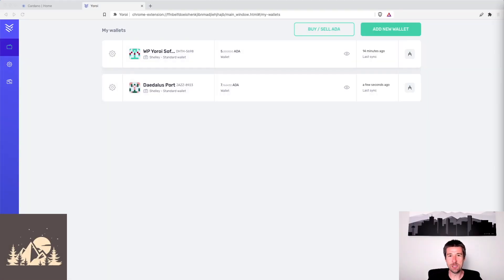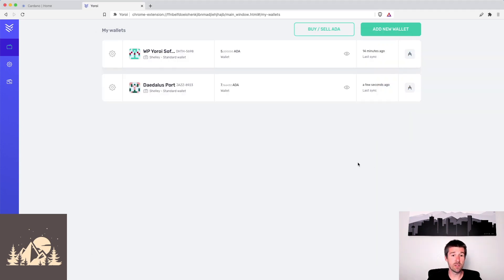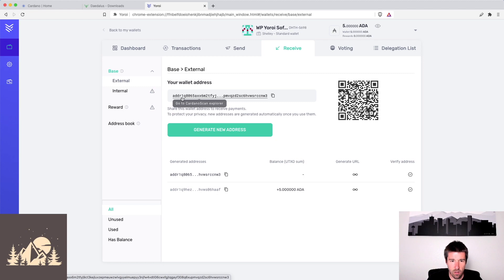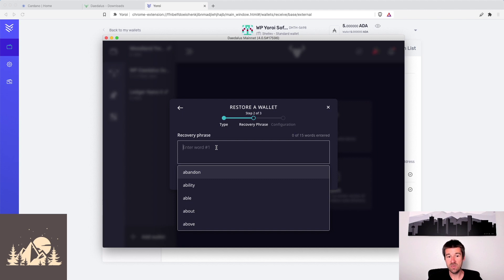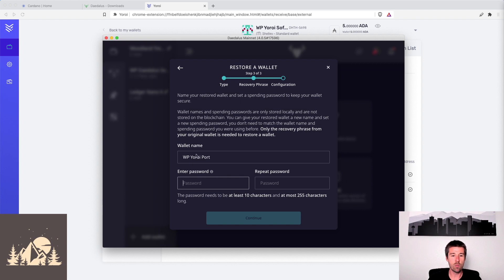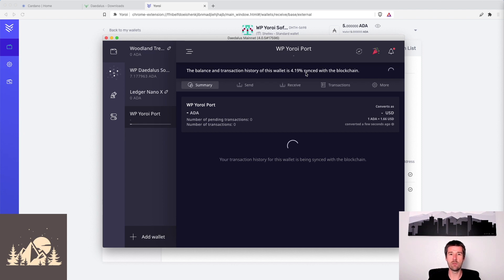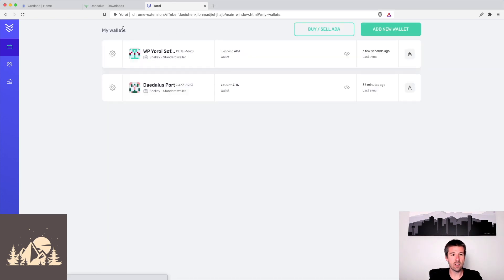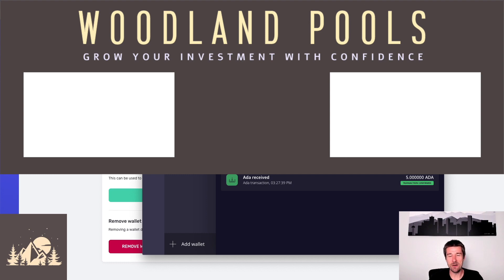Restoring a Yoroi Software Wallet in Daedalus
In this video we take a look at how to restore a Yoroi Software Wallet to an identical Software Wallet on Daedalus.

Timestamps:
0:00 - Intro
0:22 - Approach
1:01 - Install Daedalus
1:30 - Pre checks
1:57 - Restore Wallet
3:41 - Verify Restored Wallet
5:00 - What now?